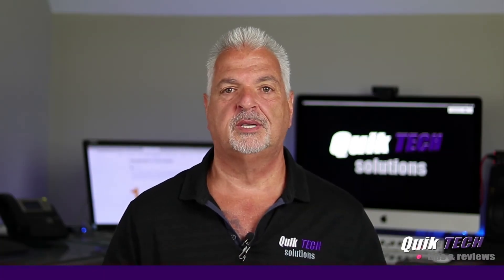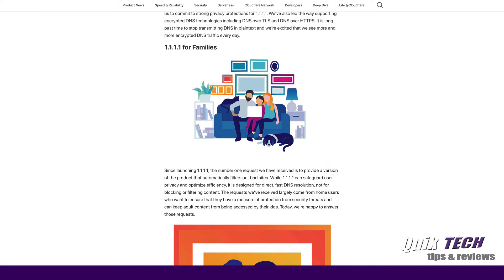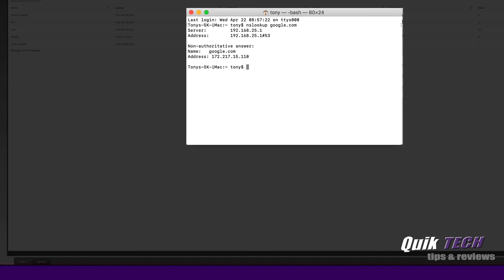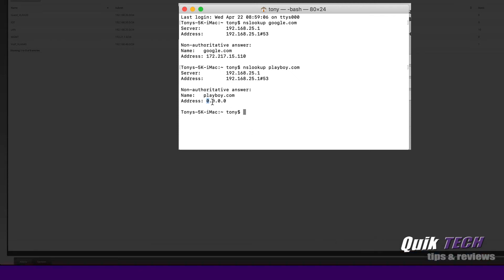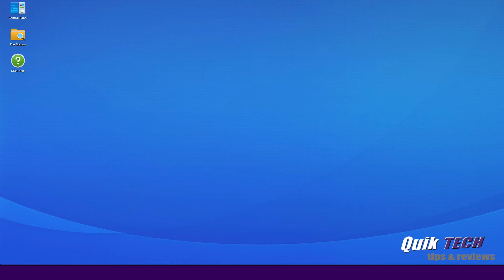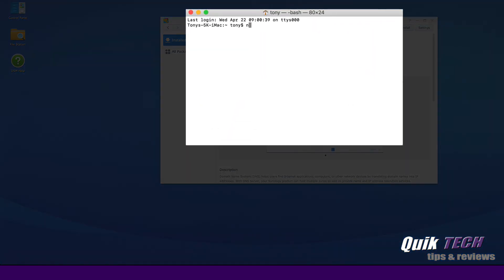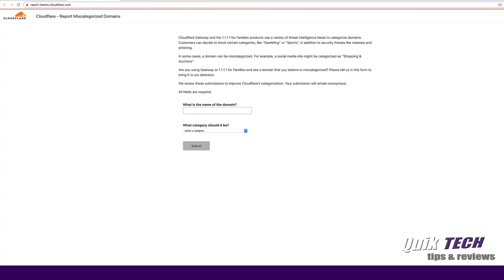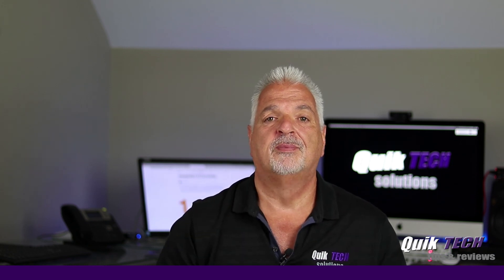Cloudflare DNS Filtering on an Edgerouter with & without Synology DNS Server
In this video I show you how to setup Cloudflare DNS Filtering on an Edgerouter with & without Synology DNS Server.

Regards!!